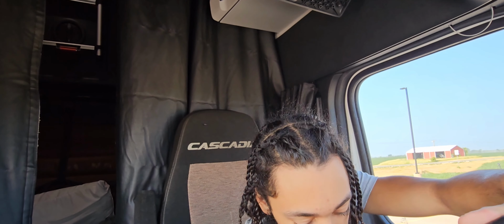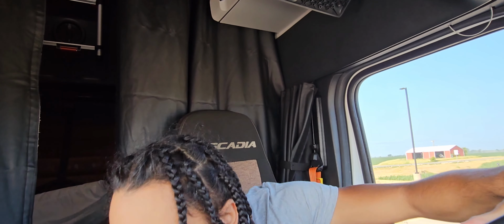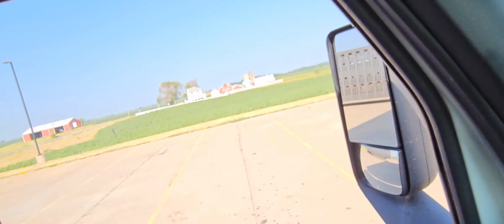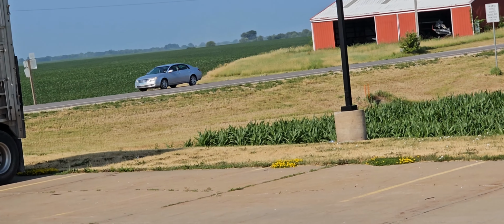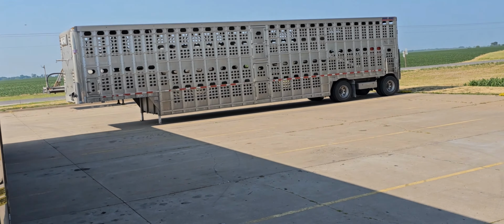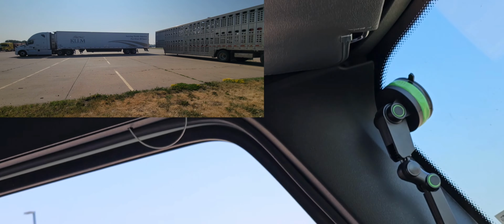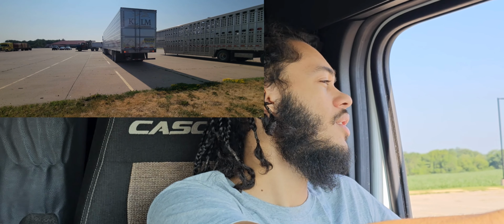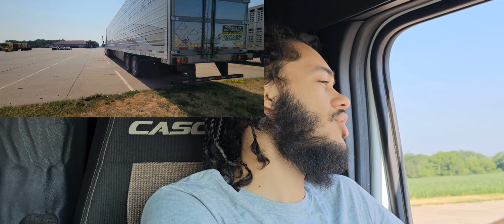90° Back | How to back a Semi Truck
Hopefully this conveys how to properly do a 90° back in a semi truck. What would you like to see next?